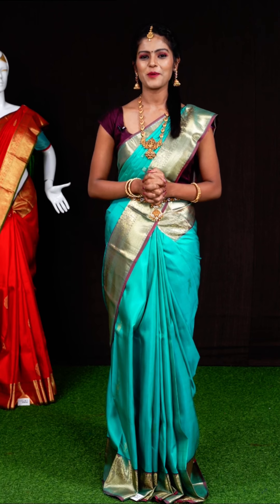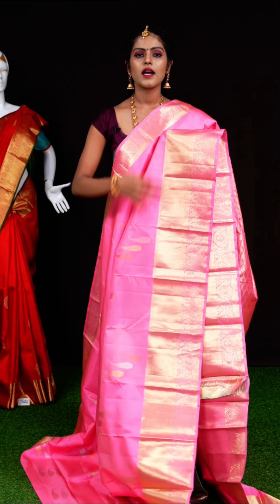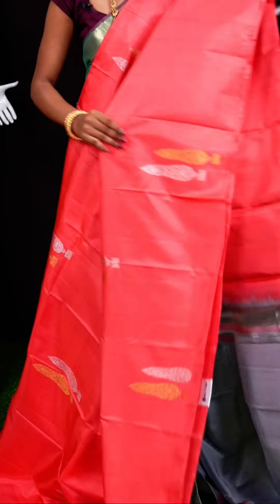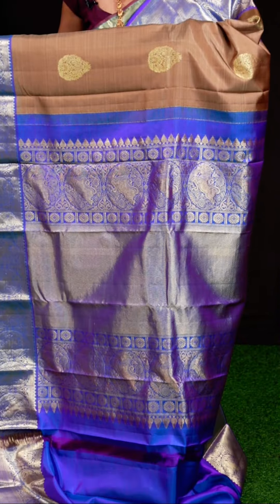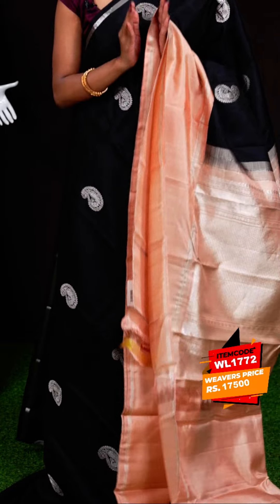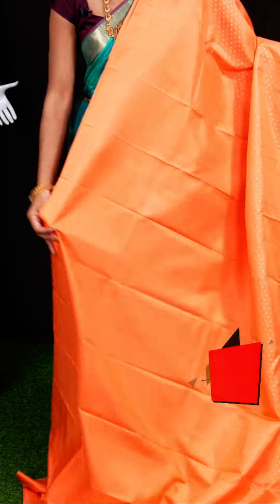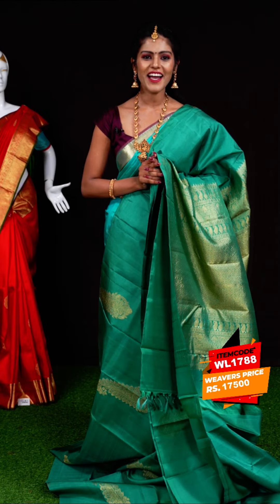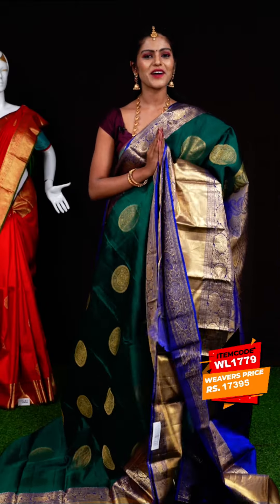Kanchipuram VRK Silks Presents KANCHI DESIGNER Sarees Exhibition | 48 Hour Delivery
- 48 Hour Delivery Guaranteed!
- Exclusive offers on selected Products